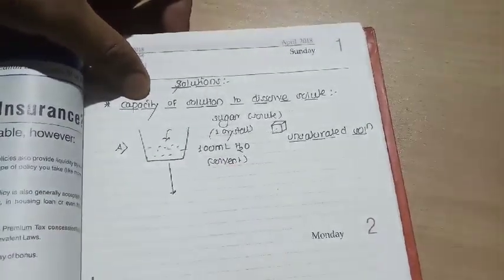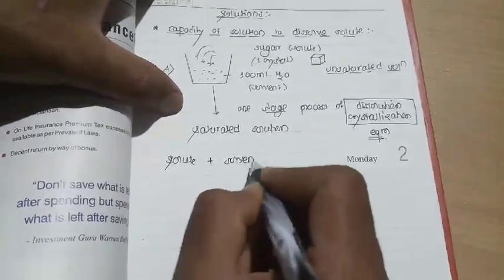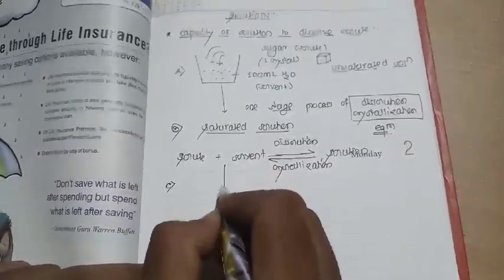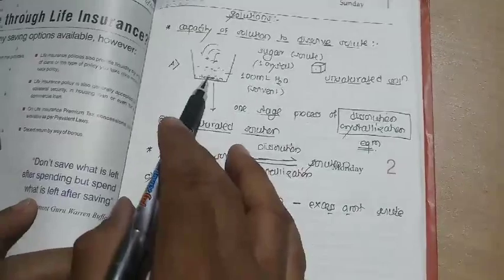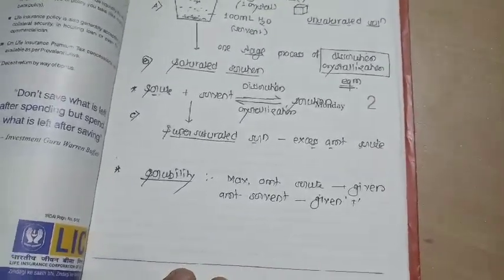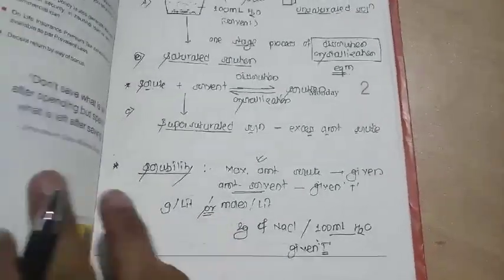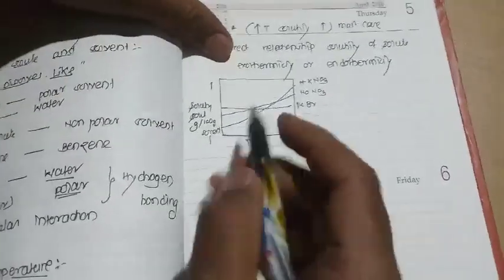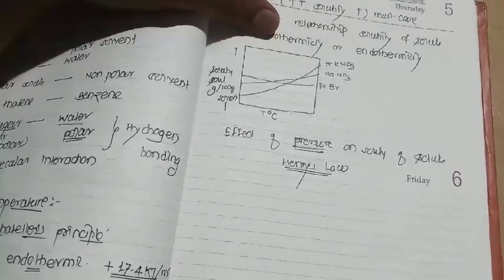Solutions part 2 By Amol Khot as per revised HSC board syllabus. 2020.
Capacity of solution to dissolve solute.